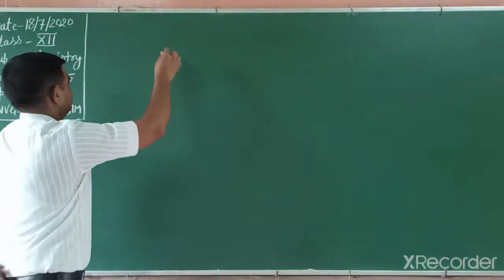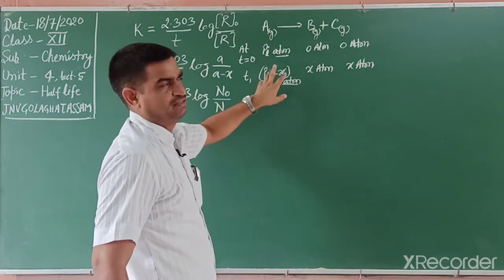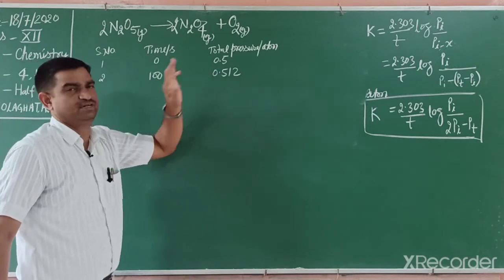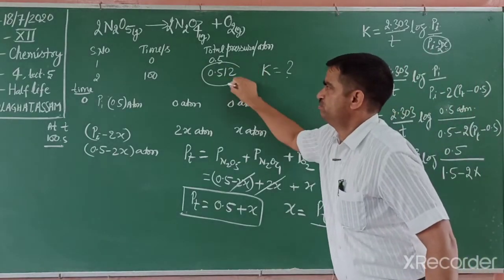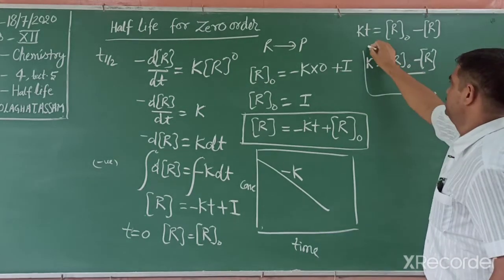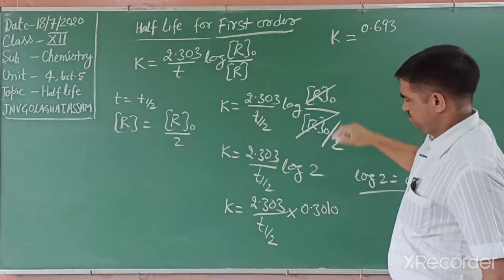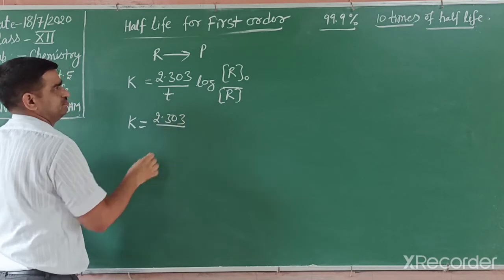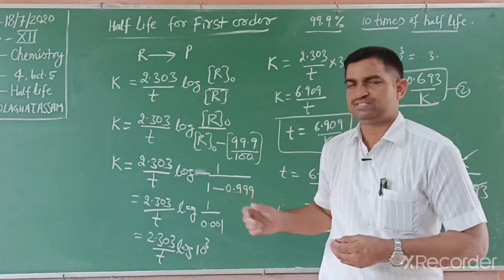Chemistry Class XII unit 4 Chemical Kinetics lect.5 by Surendra Kumar Khichar Principal JNV GOLAGHAT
Chemistry Class XII unit 4 Chemical Kinetics lecture 5 half life for zero order and first order reaction.